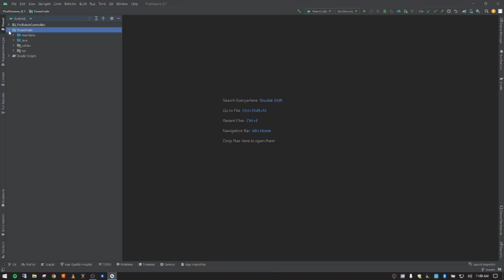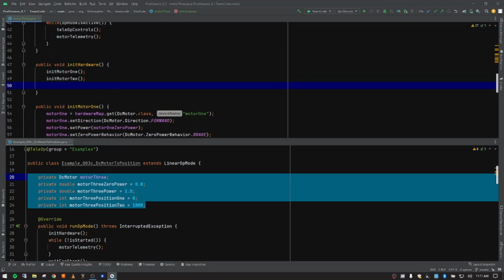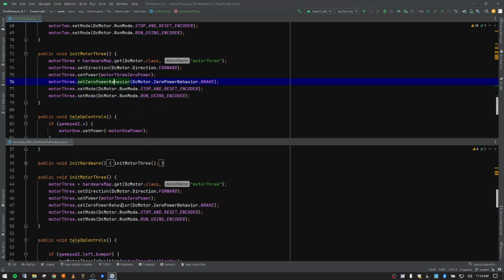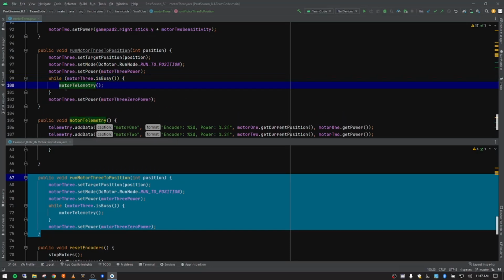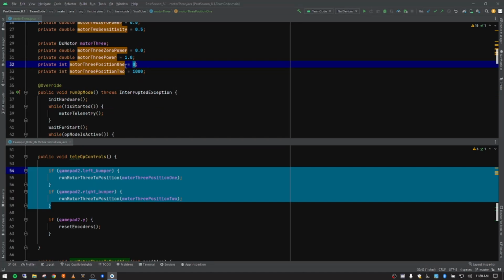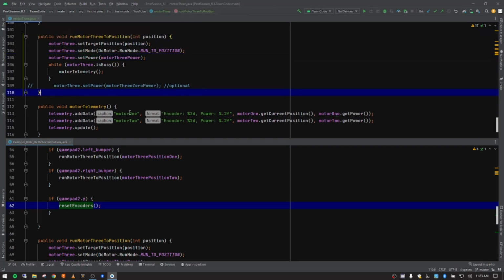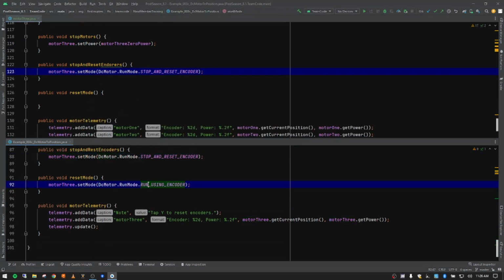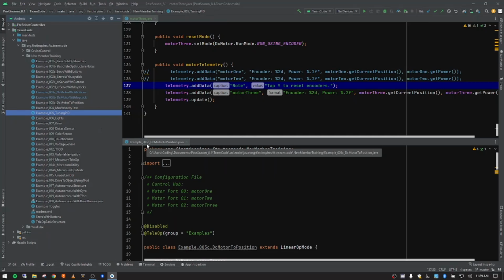FTC Lesson 08 - Run a DC Motor to Position for FIRST Tech Challenge (2023)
In this lesson, we run a DC motor to position with gamepad buttons.